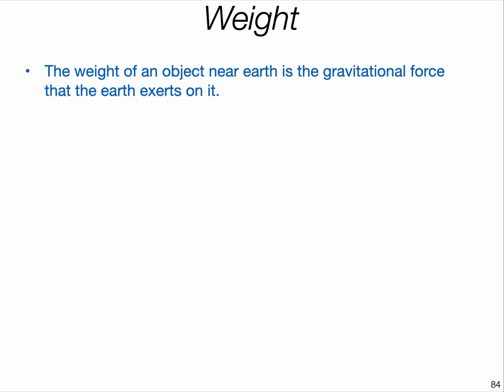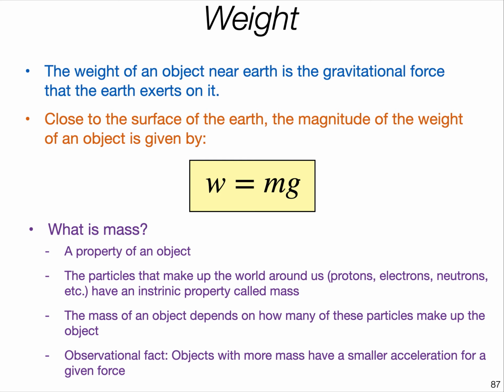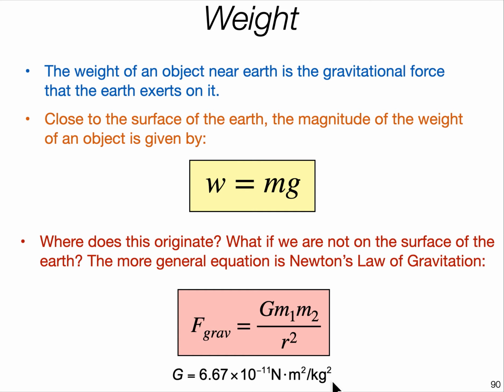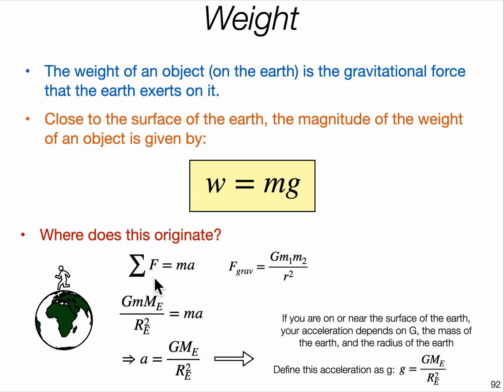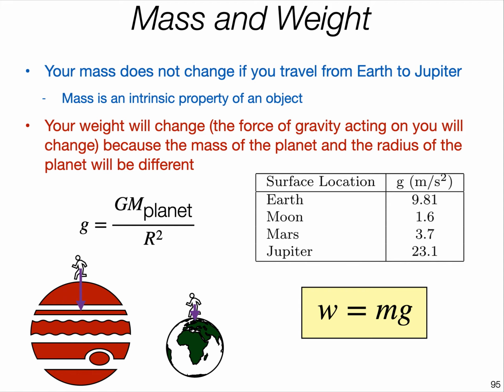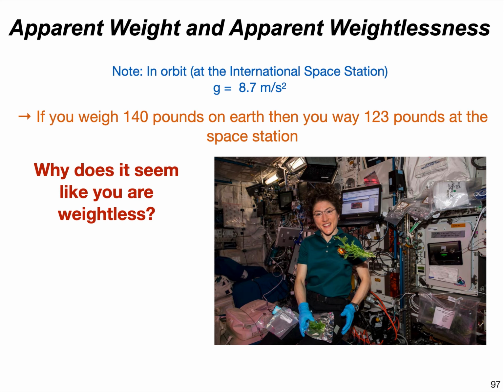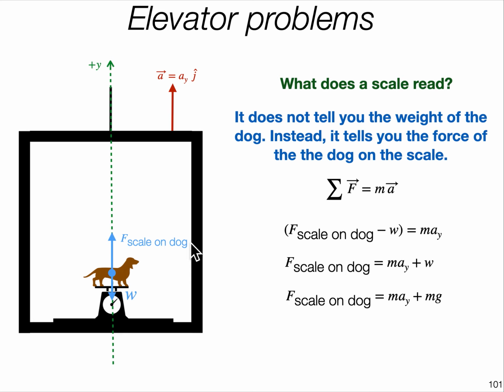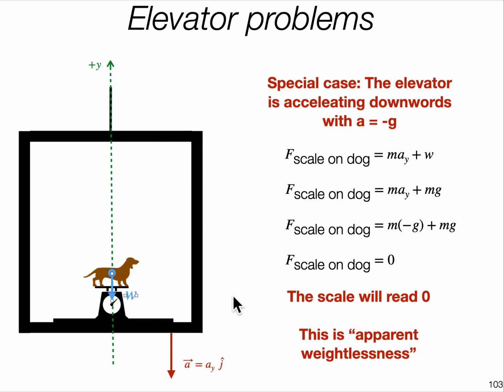Weight and Apparent Weight